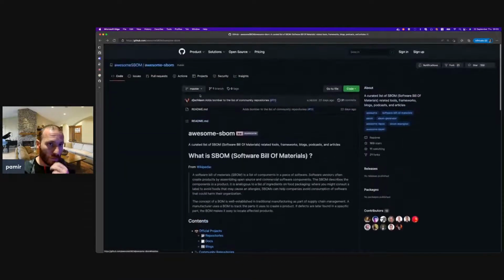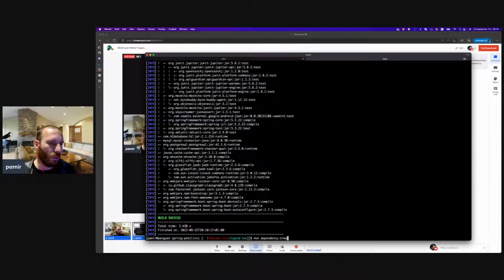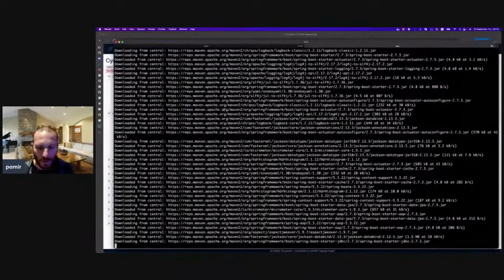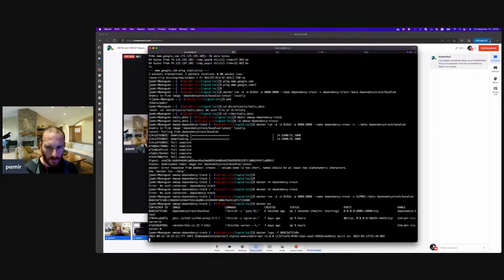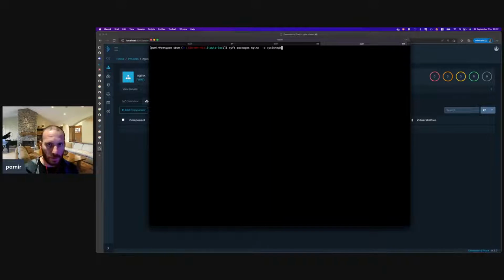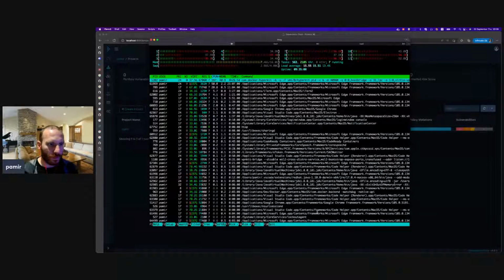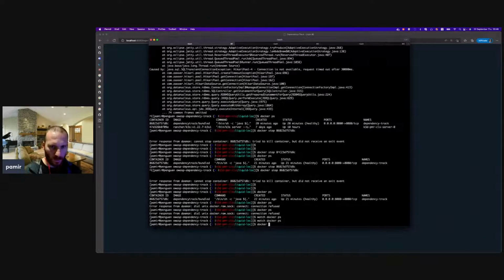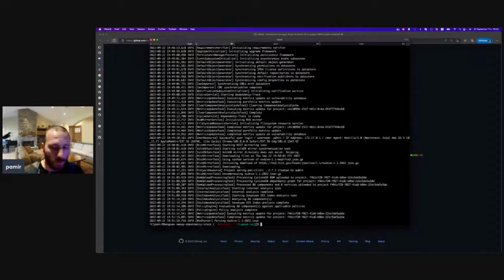SBOM and OWASP Dependency Track